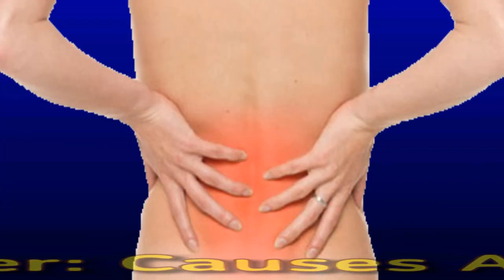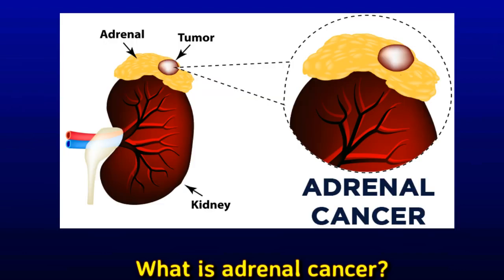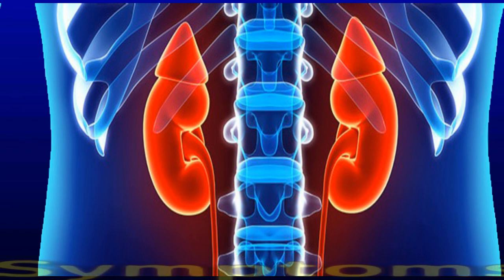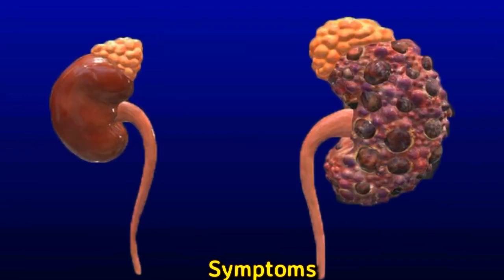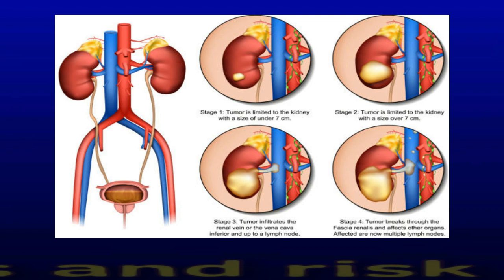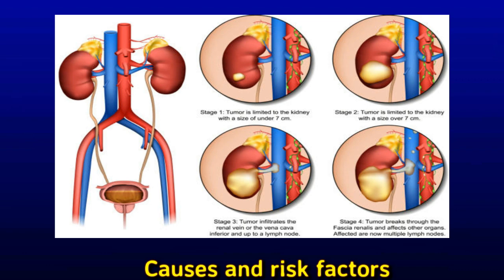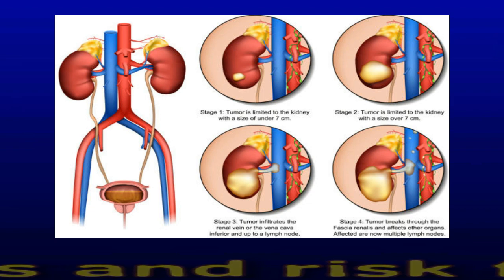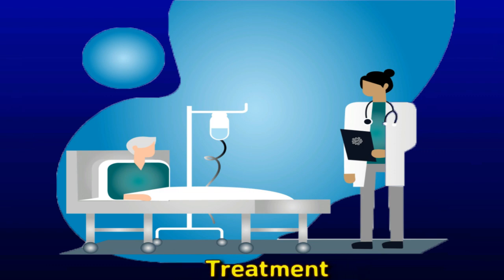Adrenal cancer: Causes And Treatment